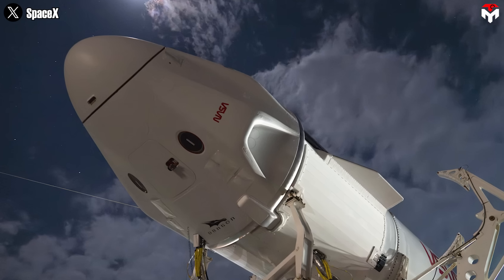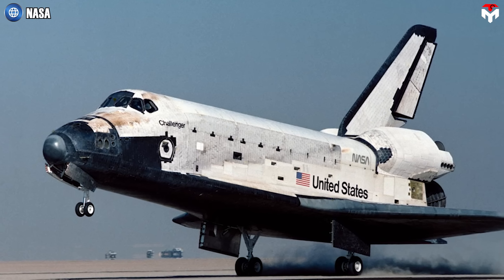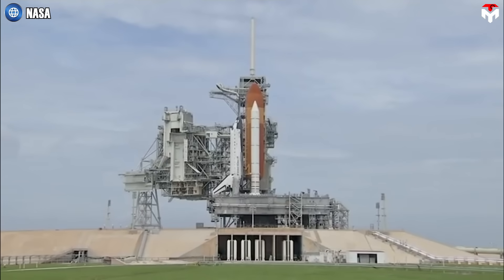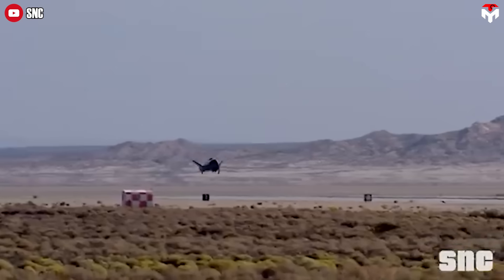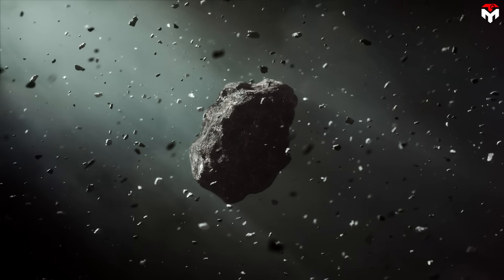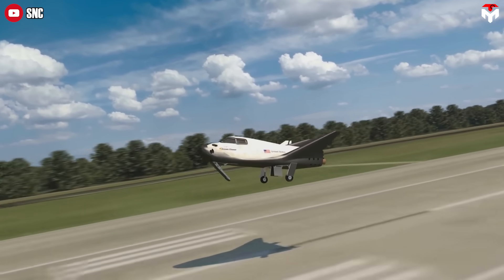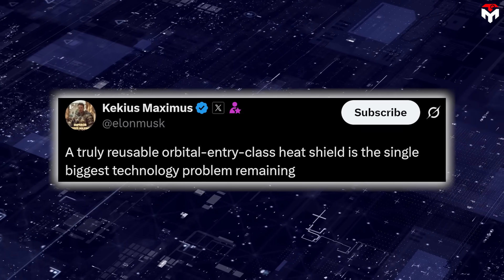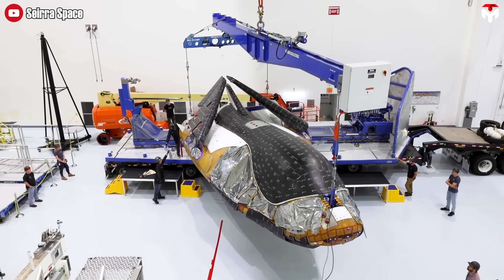NASA's New Space Plane Landing Method SOLVES What SpaceX's Dragon 'Impossible'...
When we think of Elon Musk, one of the first things that comes to mind is his fearless approach to failure. He's not afraid to let rockets explode if it means pushing the boundaries of innovation.
But even Musk has his exceptions. Take the Dragon capsule—its traditional design is something he’s stuck with, convinced it’s the only real option.
Enter Sierra Space, a bold company based in Louisville, that's challenging that notion entirely.
So, why can Sierra Space do what Musk calls "impossible"?
Find out in today's episode of Techmap!
Have you ever wondered why NASA chose a winged spaceplane design for the Space Shuttle, even though it’s an orbital vehicle?
Well, a big reason comes down to the people behind it. Some of NASA’s engineers were trained in aeronautics, so they naturally viewed spaceflight as an extension of atmospheric flight. That mindset led to a preference for a gliding orbiter that could land like a plane rather than splash down like a capsule. This is where the Shuttle’s “cross-range capability” comes in—the ability to maneuver during re-entry and touch down on a runway.
But there was more to the story than just engineering philosophy. Political and budgetary pressures played a role, too. NASA opted for solid rocket boosters instead of more advanced liquid ones because they were cheaper to develop, even if they weren’t technically the best choice.
In the end, the Shuttle was retired after 30 years—not because it didn’t work, but because it was expensive and risky to operate. The Challenger disaster in 1986 and the Columbia disaster in 2003 underscored its safety issues. Features like the Shuttle’s large delta wings and thousands of fragile heat shield tiles—originally added to meet Air Force demands—made the system heavier, more complex, and harder to maintain.